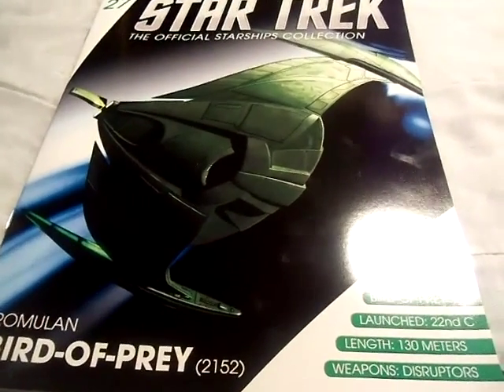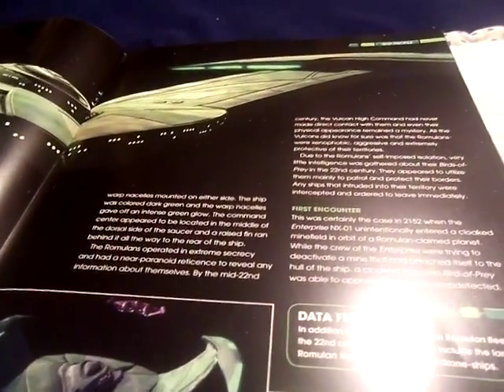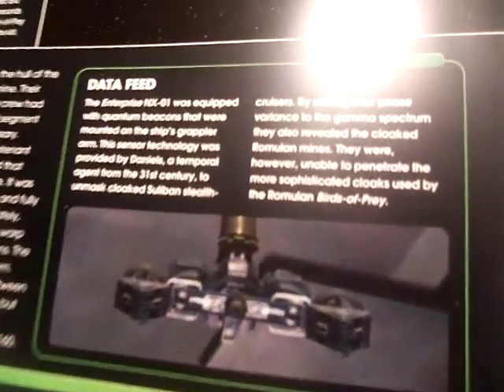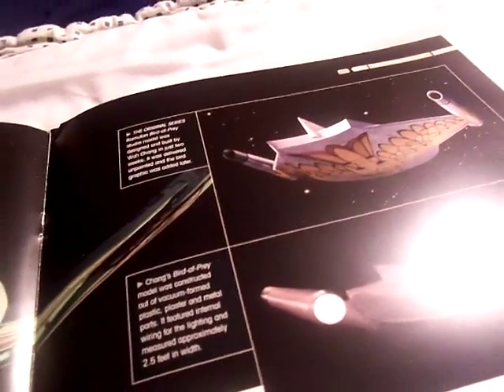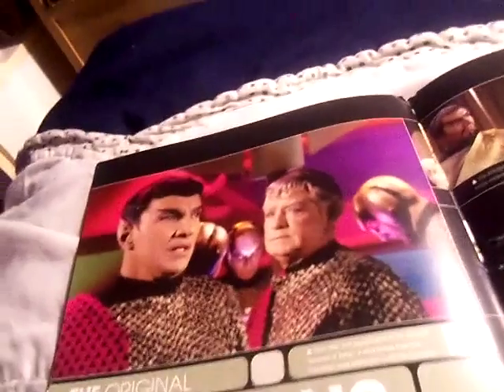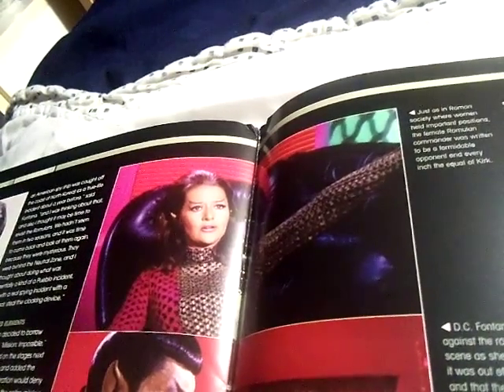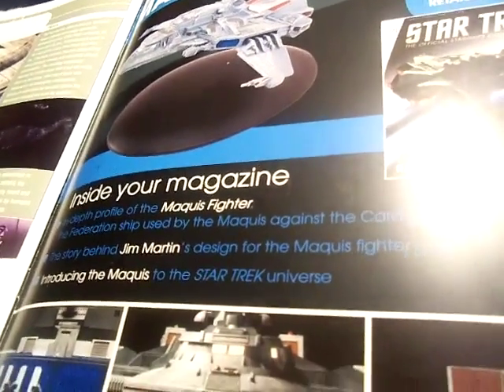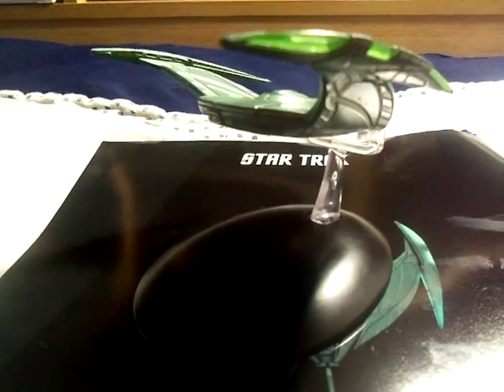Star Trek: The Official Starships Collection: Romulan Bird-of-Prey (22nd Century)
Menacing as they look, the Romulan bird-of-prey are no joke, even in the 22nd century.